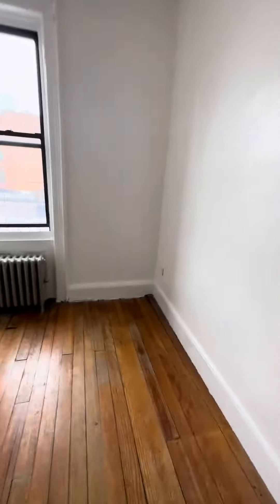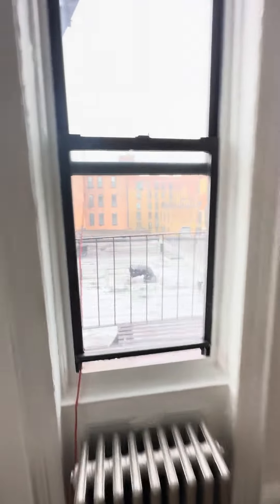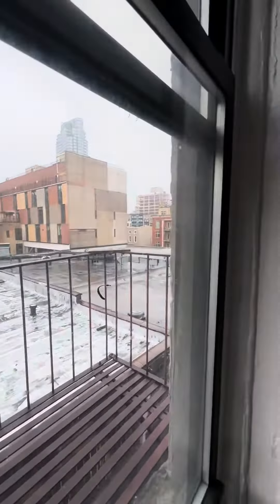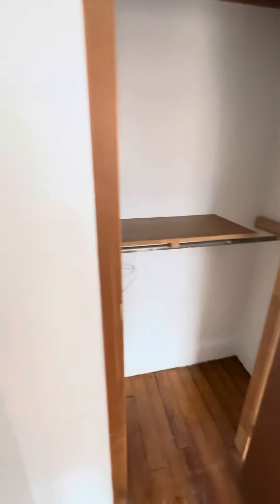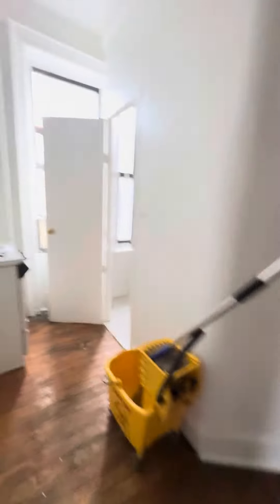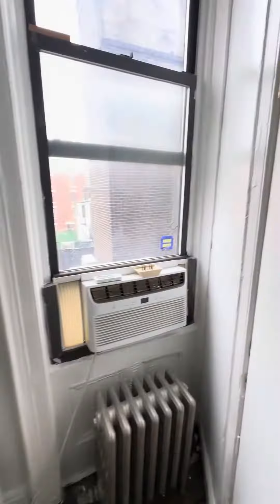March 14, 2023